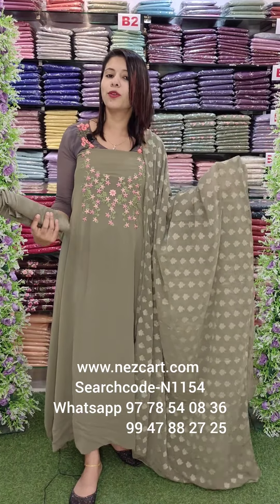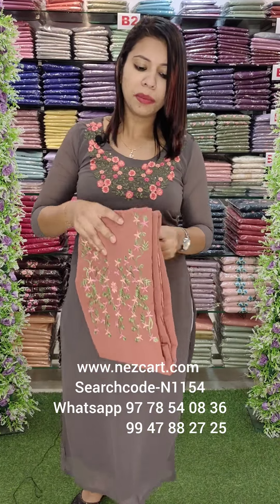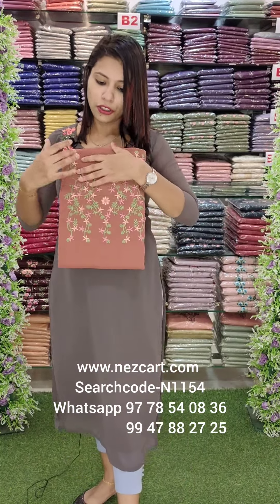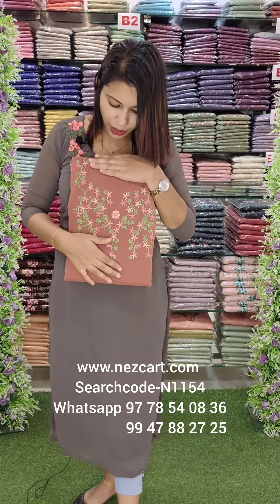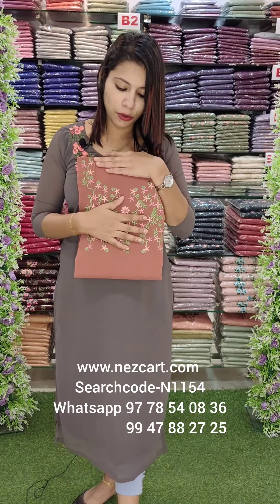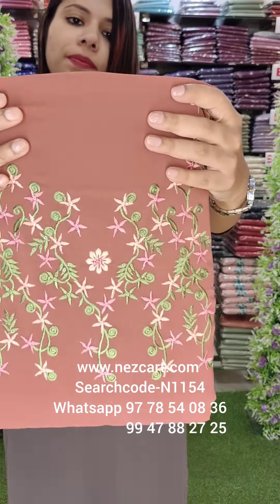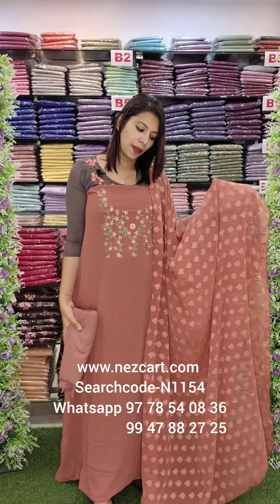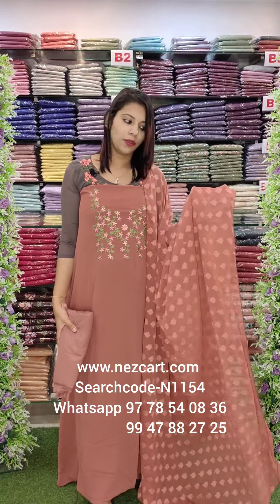GEORGETTE WITH BRASSO DUPPATTA -SALWAR MATERIAL